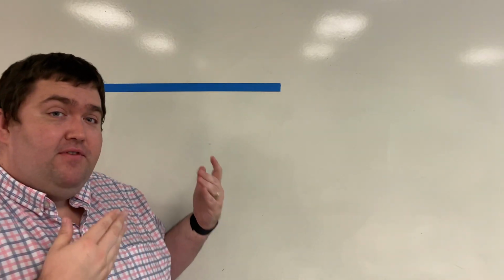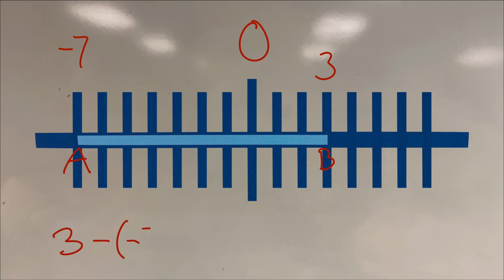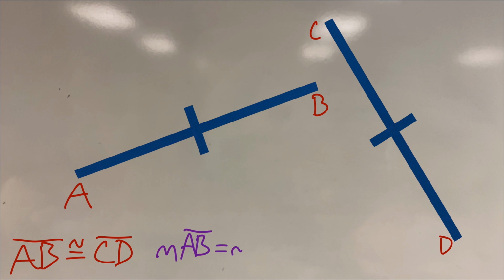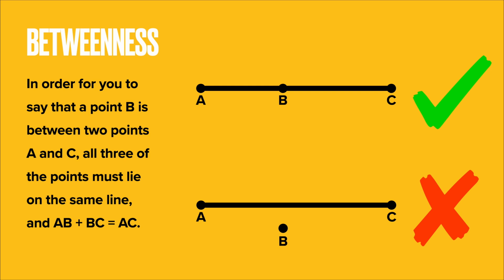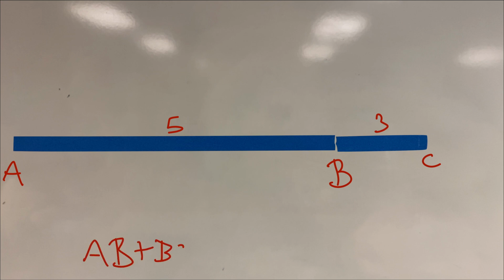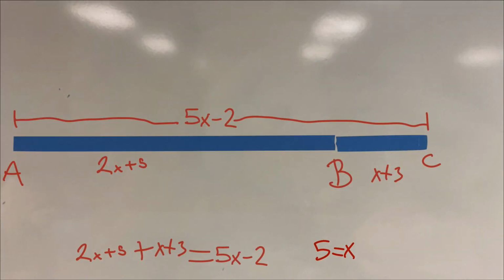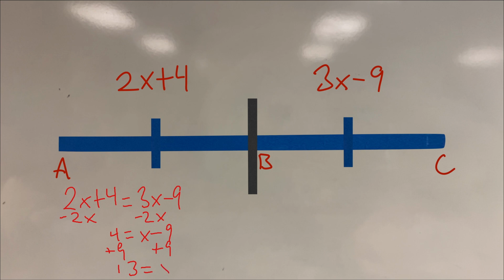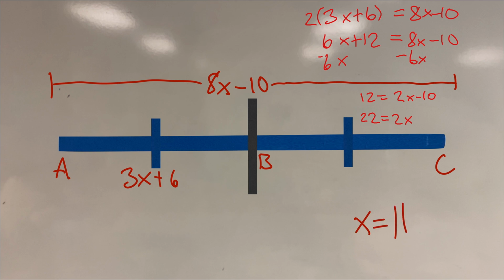Geometry - Segment Measures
In this video, we go over measuring with a ruler, measuring on a number line, congruent segments, the segment addition postulate and bisected segments.